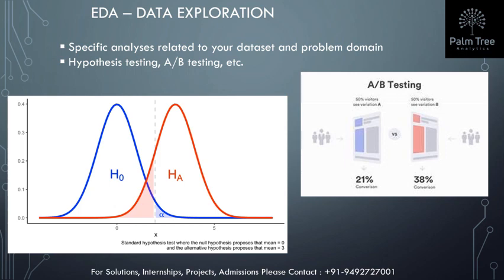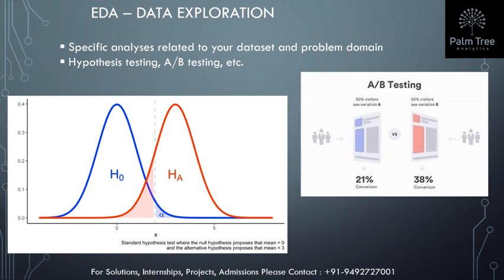DataViz-33. EDA Data Exploration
This video is about data exploration as part of EDA process.